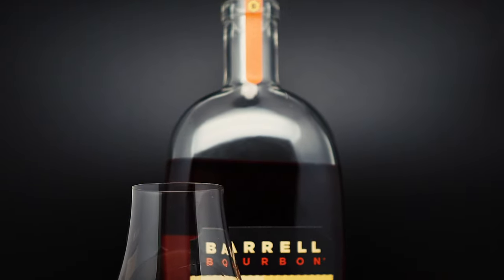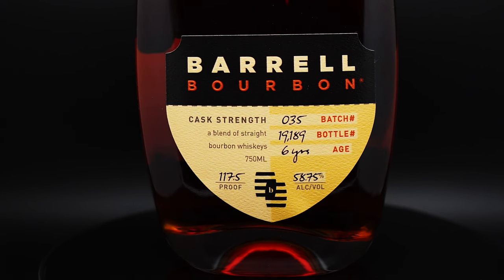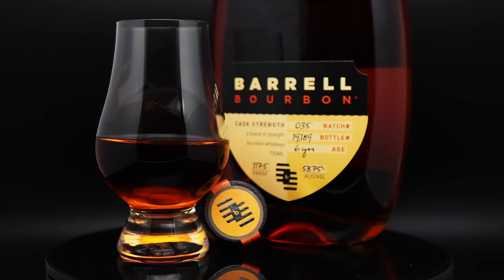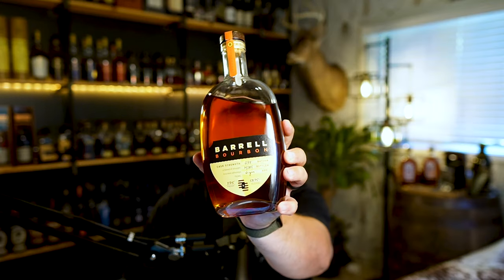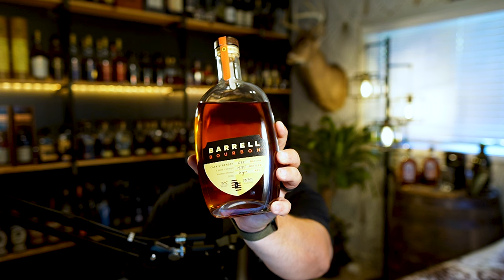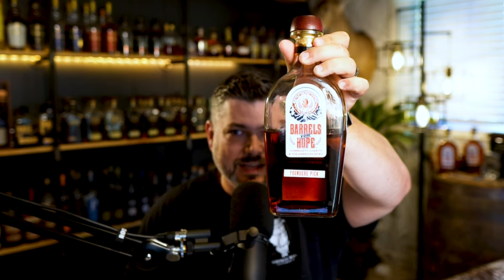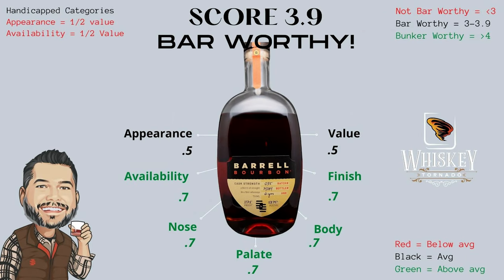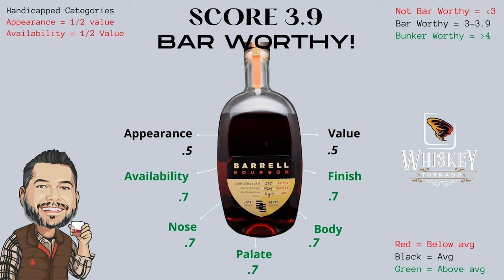Barrell Batch 35 Bourbon Review - STOP passing these up!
Review of Barrell Batch 35 Bourbon.  Barrell Craft Spirits continues to impress, and they knocked batch 35 out of the park!  Too many people still passing these on the shelves.